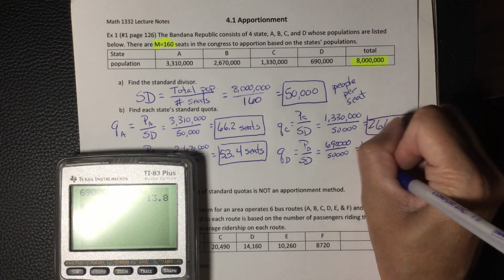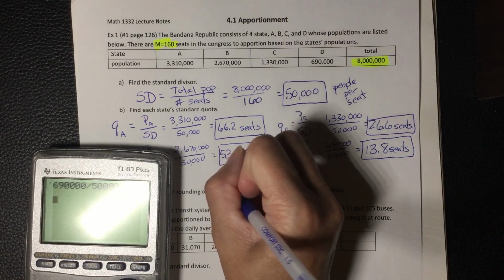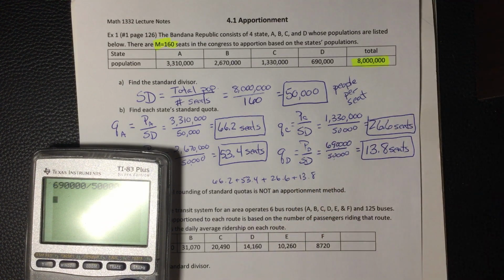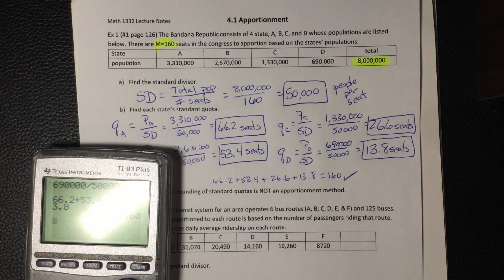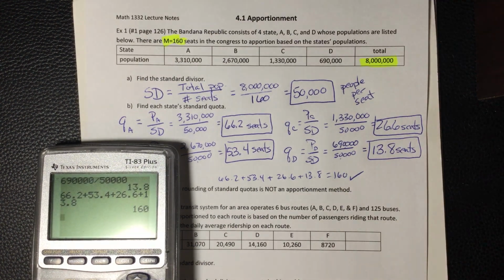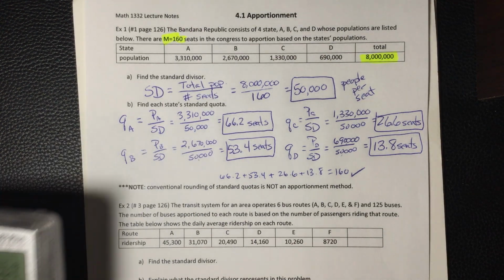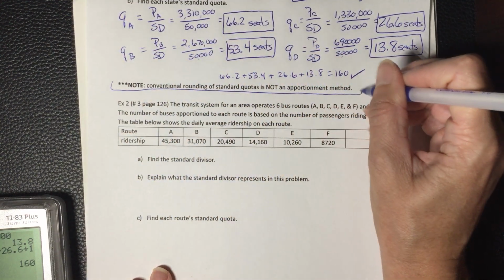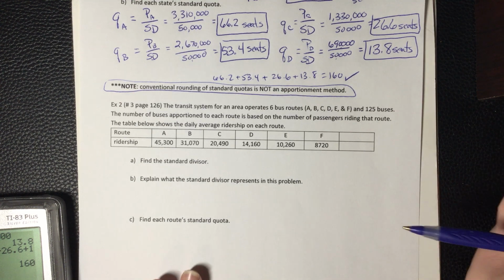4.1 Video 3 - Apportionment